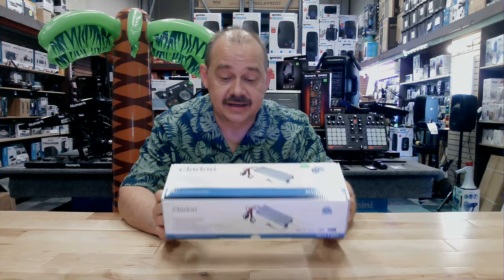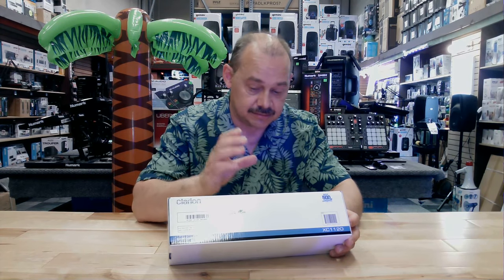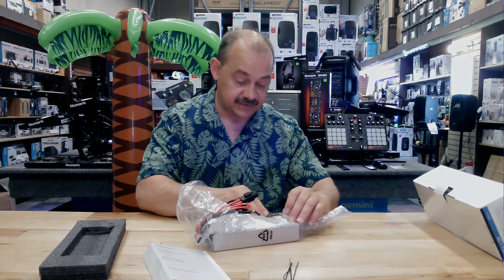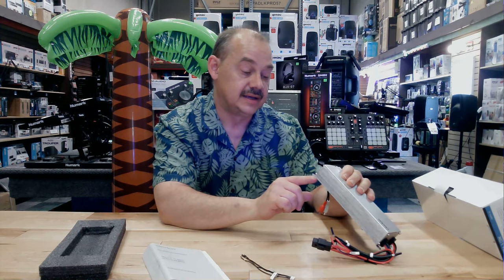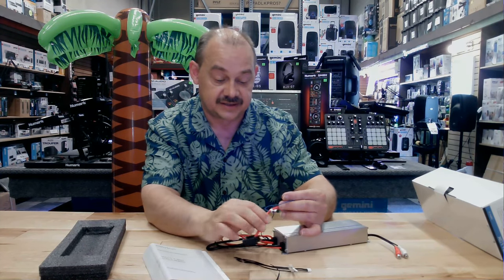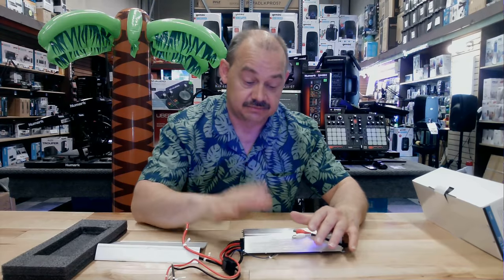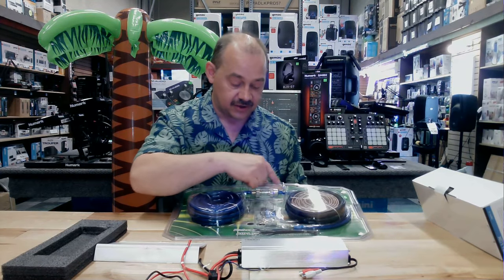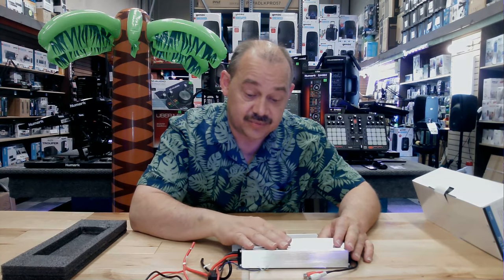unboxing Review of the Clarion XC1120 Micro Size 1-Channel Marine Subwoofer Amplifier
Have a subwoofer? need power? There’ s only one way for Clarion’ s main units to deliver unyielding power output

in the U.S. Amazon.com
or Amazon.ca

 There’ s only one way for Clarion’ s main units to deliver unyielding power output and linearity: MOS-FET amplification, or Metal Oxide Semiconductor Field Effect Transistor amplification. Smaller and more efficient than conventional power supplies, a MOS-FET amplification circuit delivers power with less distortion and zero On/Off switching noise. This means you can crank up the volume or set it to easy listening. Either way, your sound will be crystal clear.

Clarion amplifiers feature uncompromising resistance to magnetic noise, thereby minimizing distortion, as well as high-quality block terminals to offer low electrical and contact resistance. Easy subwoofer system configuration is possible with the embedded high pass and low pass filters. The result is high-quality sound you can enjoy in a variety of systems.

By utilizing corrosion resistant RCA and Connectors, XC series amplifiers offer improved durability and reliability in harsh environments. The XC series amplifiers are true marine amplifiers with efficient aluminum heatsinks and locking power terminals for the harsh marine conditions.

Features

350 Watts of Maximum Power Output
300 Watts × 1 Continuous @ 2-Ohms
210 Watts × 1 Continuous @ 4-Ohms
Double Side Conformally Coated PC Board
MOS-FET Power Supply
Selectable Low Pass Crossover: 60Hz / 90Hz / 250Hz
Selectable Bass Boost Control: 12dB at 45Hz
Variable Gain Control
Turn-On/Off Muting Circuitry (Soft Mute)
Ground Loop Isolation Input Circuit
Corrosion Resistant Nickel Plated RCA, Power, and Speaker Connections
RCA and High-Level Speaker Inputs
Specifications

Power @ 4 ohm: 210W x 1
Power @ 2 ohm: 350W x 1
Number of channels: 1
2-ohm Stable: Yes
20181103 Amazon links may be paid links